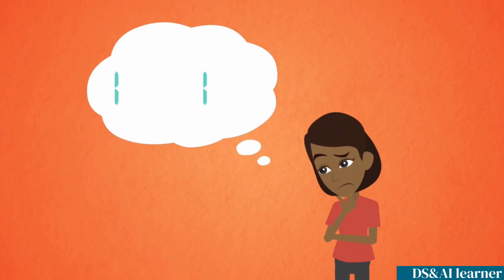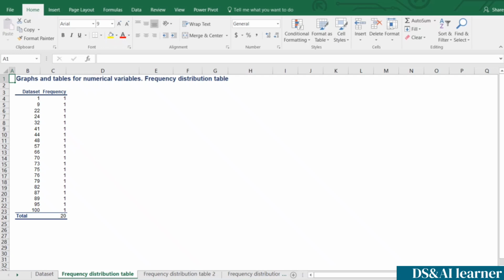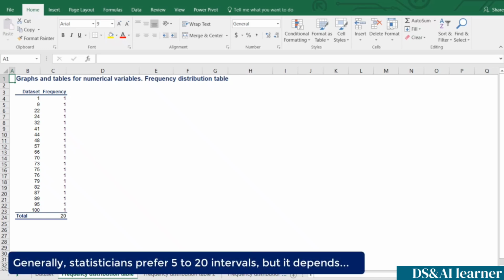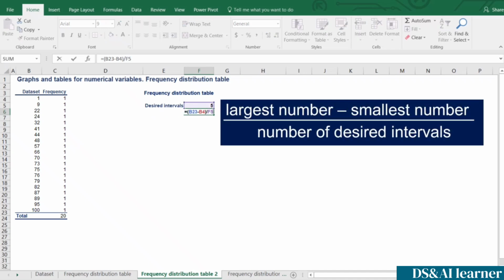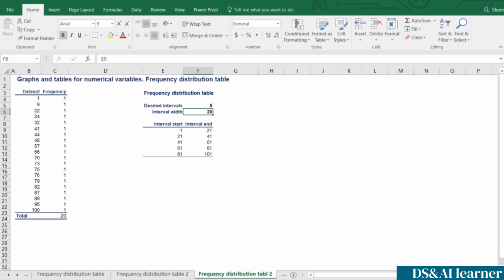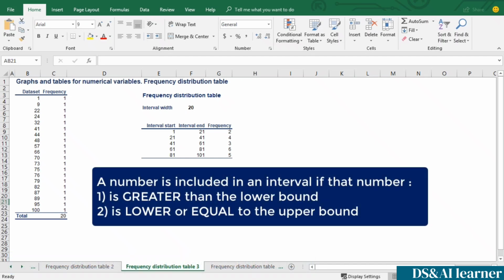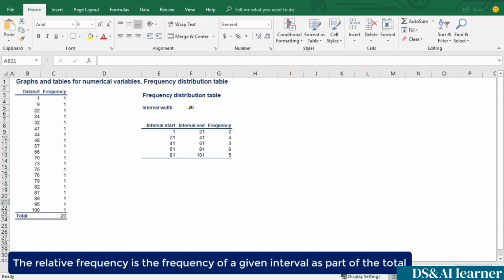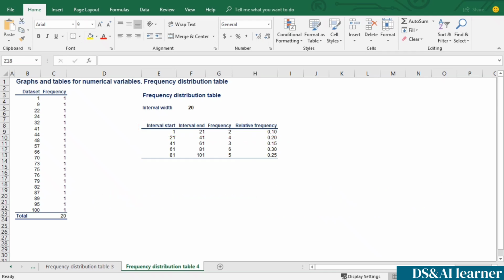Numerical Variables Frequency Distribution Table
We already know how to create graphs and tables for categorical variables in this lesson.

We are going to do the same for numerical variables.

And given that numerical data is the main focus of this course we will spend a couple of lessons on

this topic whenever we want to plot data.

It is best to first order it in a table.

So as we did with categorical variables Let's start by creating a frequency distribution table.

Here's a list of 20 different numbers.

If we arranged them in a frequency table like the one we use for categorical variables.

We would obtain a table with 20 rows each of them representing one number with a corresponding frequency

of one as each number occurs exactly one time.

This table would be impractical for any analysis right.

Well when we deal with numerical variables it makes much more sense to group the data into intervals

and then find the corresponding frequencies.

In this way we make a summary of the data that allows for a meaningful visual representation.

How do we choose these intervals.

Generally statisticians prefer working with groups of data that contain five to 20 intervals.

This way the summary can be useful.

However this varies from case to case and the correct choice of intervals largely depends on the amount

of data we are working with in our example.

We will divide the data into five intervals of equal length.

The simple formula that we use is as follows.

The interval with is equal to the largest number minus the smallest number divided by the number of

desired intervals in our case the length of the interval should be one hundred minus 1 divided by 5.

The result is nineteen point eight.

Now we want to round this number up in order to reach a need or representation.

Therefore our intervals will be as follows.

1 to 21 21 to 41 41 to 61 61 to 81 and 81 to 101.

Each interval has a width of 20 OK.

Let's try to construct the frequency distribution table a number is included in the particular interval

if that number is greater than the lowest bound and equal to or less than the largest amount as we can

see from the table there are two numbers in the first interval.

For in the second three in the third six in the fourth and five in the fifth interval.

For many analyses it is useful to calculate the relative frequency of the data points in each interval.

As we said in the previous video the relative frequency is the frequency of a given interval as part

of the total.

Let's add another column to our table and name it.

Relative frequency.

So the interval from 1 to 21 has an absolute frequency of 2 but a relative frequency of two divided

by the number of 20 numbers which gives us 10 percent and so on until we fill the table.

All right this is how we calculate relative frequencies.

Now that we have summarized the raw data we can start plotting it.